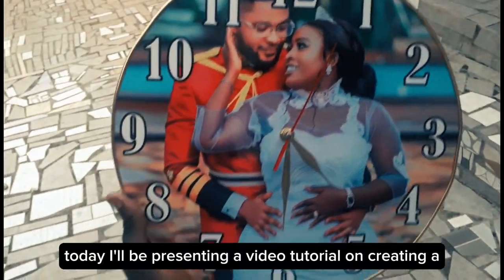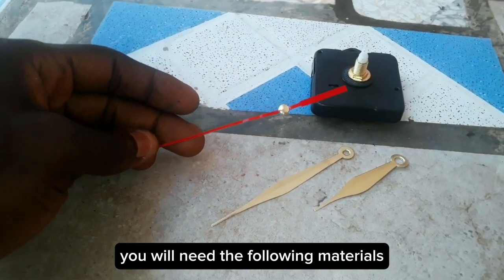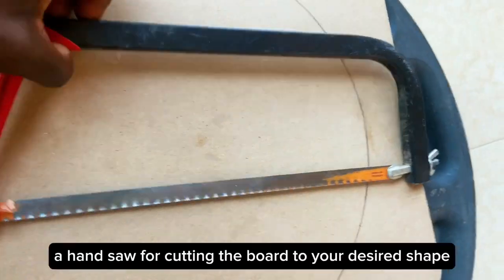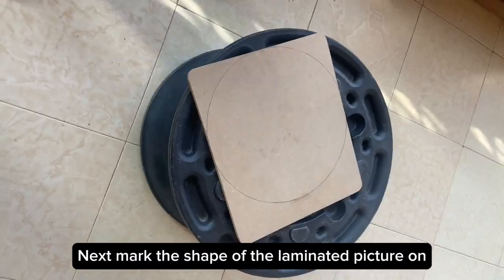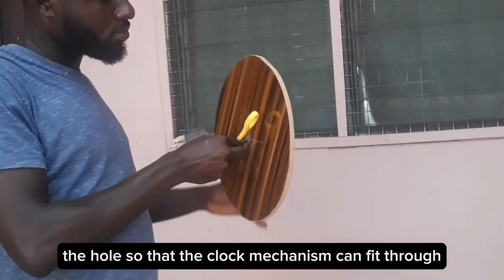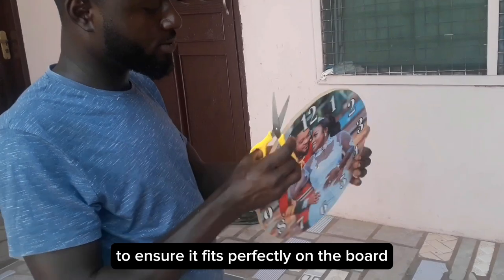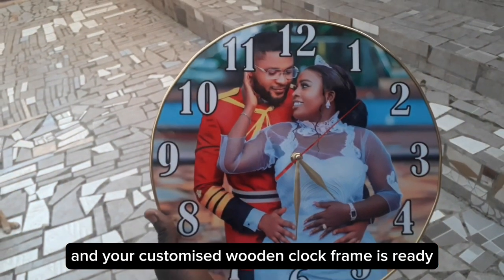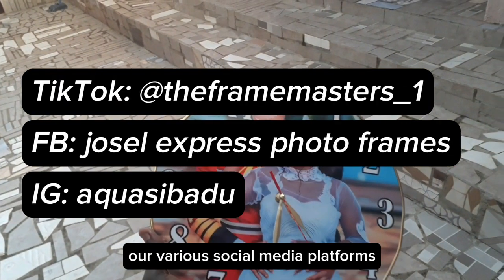How to do a customized wooden clock frame for your room.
Materials Used:
Wooden board, Clock engine, LBD 750 lamination machine, Pair of scissors, Hammer, Picture, Hand Saw, Golden ring, Super glue, 8 spanner, Frame hanger, Knife cutter, Screwdriver.